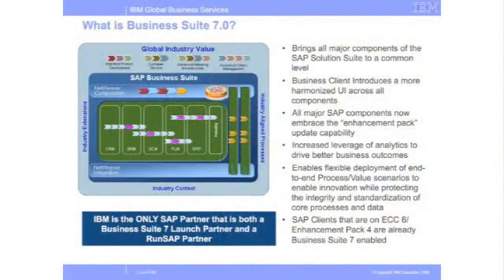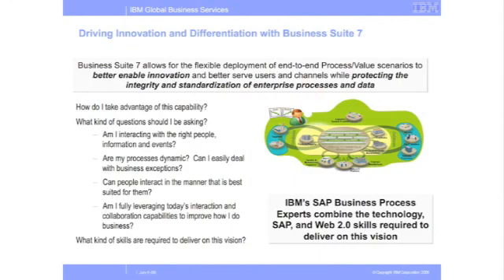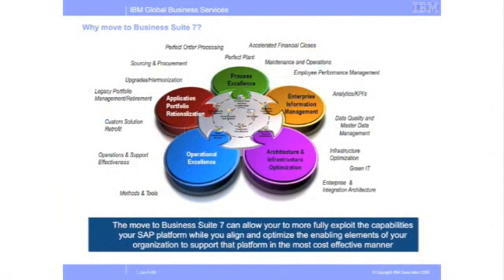SAP Business Suite 7 Overview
Learn how IBM can help you harness the power of SAP latest platform, SAP Business Suite 7.